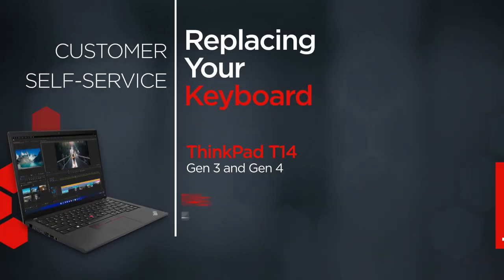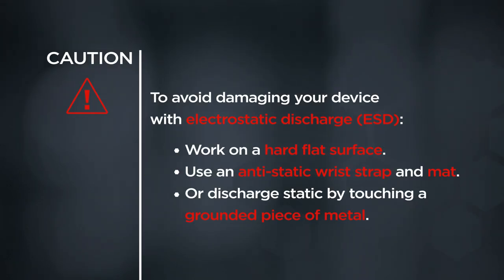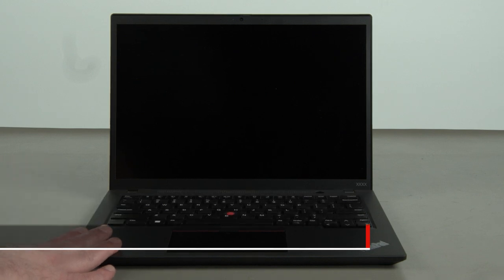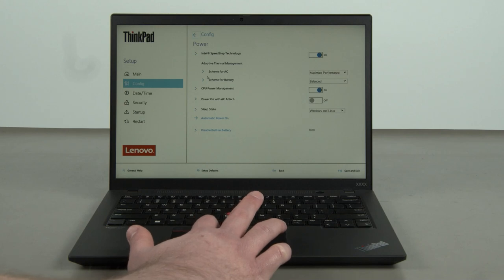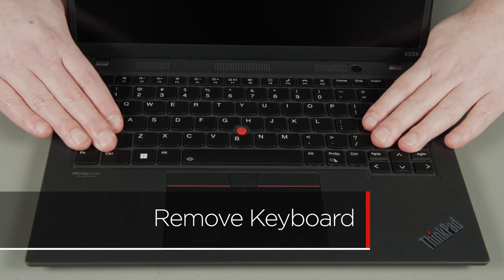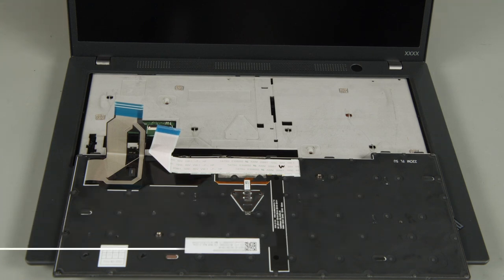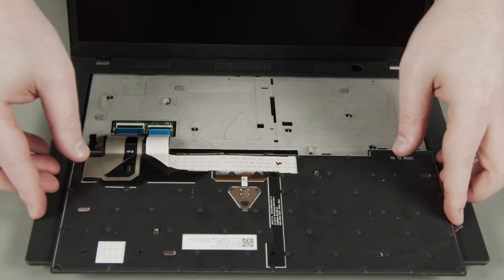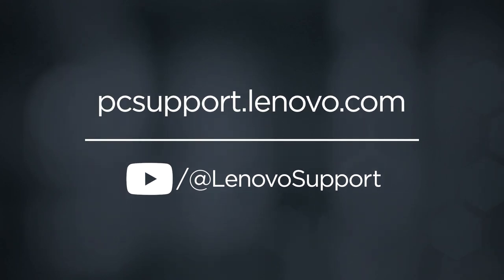Replacing Your Keyboard | ThinkPad T14 and P14s Gen 3 and 4 | Customer Self Service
This video will show you how to replace the Keyboard of your ThinkPad. The process in this video will work for the ThinkPad T14 Gen 3 and Gen 4 and the ThinkPad P14s Gen 3 and Gen 4.

Applicable Machine Types:
ThinkPad T14 Gen 3 - 21AH, 21AJ, 21CF, 21CG
ThinkPad T14 Gen 4 - 21HD, 21HE, 21K3, 21K4
ThinkPad P14s Gen 3 - 21AK, 21AL, 21J6, 21J5
ThinkPad P14s Gen 4 - 21HF, 21HG, 21K5, 21K6